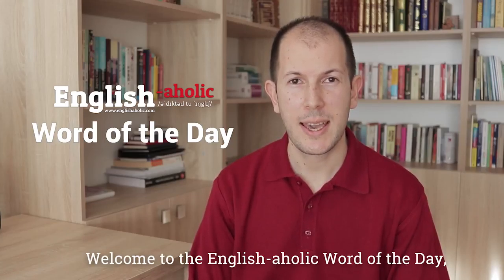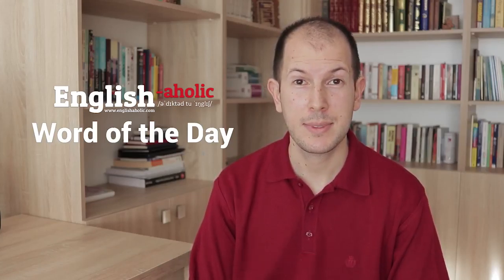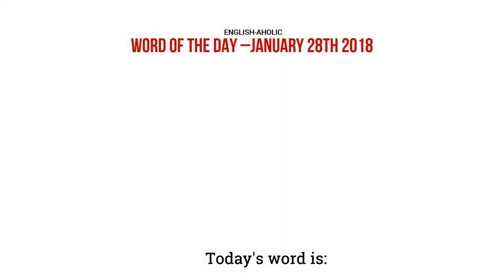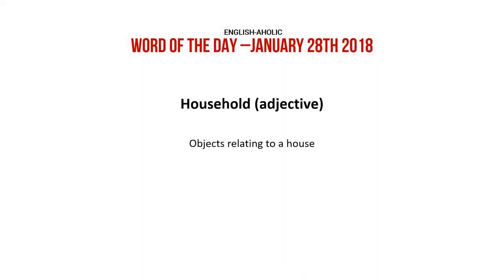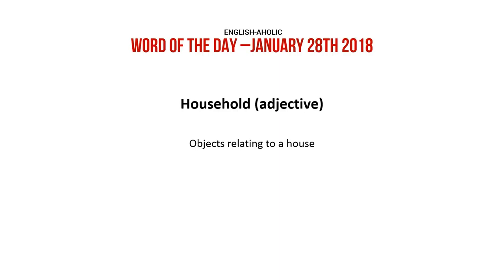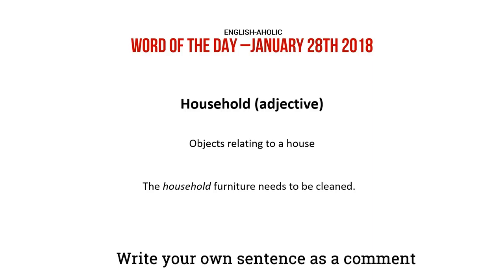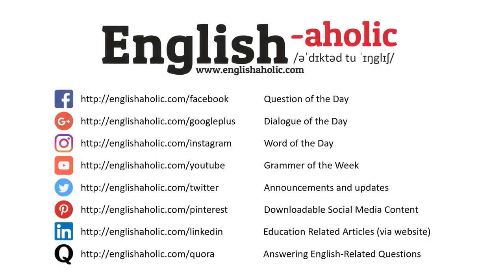Word of the Day - Household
Do you know what "household" means? If not, watch this video to learn. What kind of a sentence would you make? Share with me!